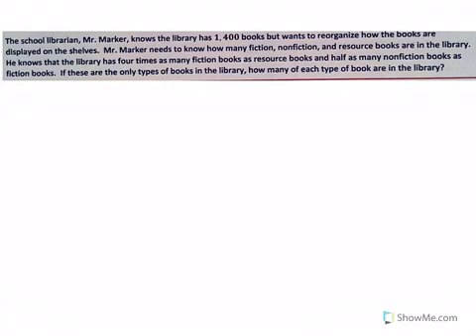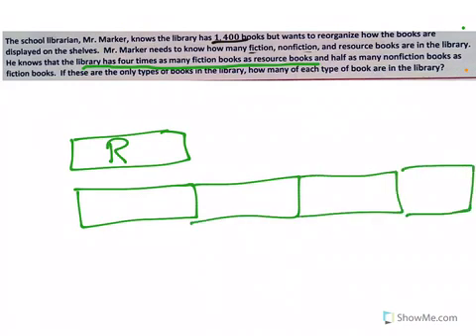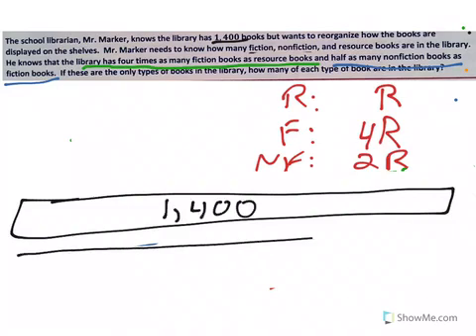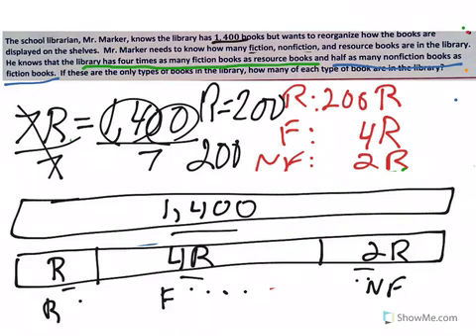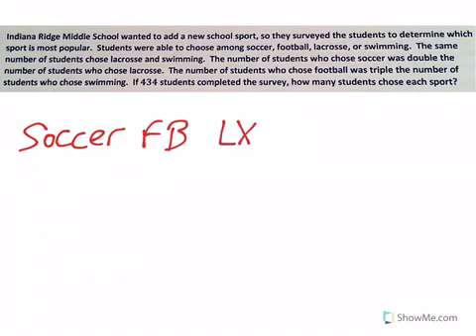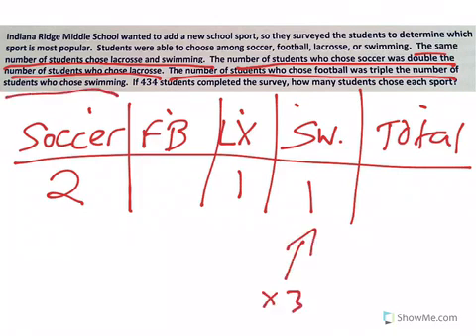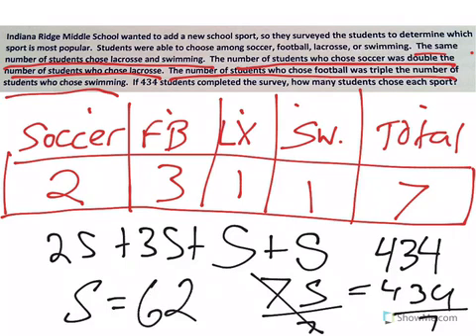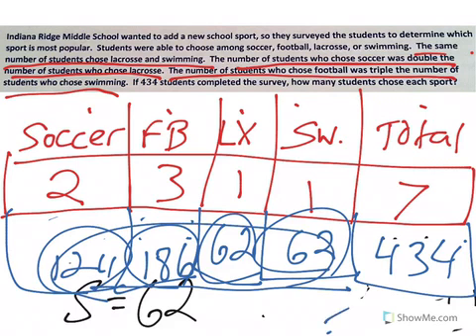Mr. Quick Grade 6 Module 4 Lesson 29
Multi-step problems.